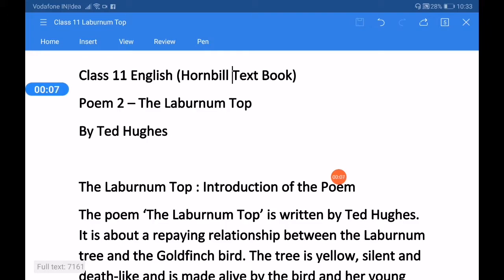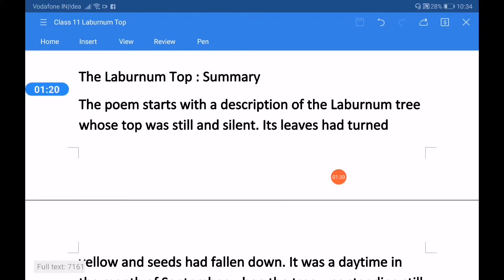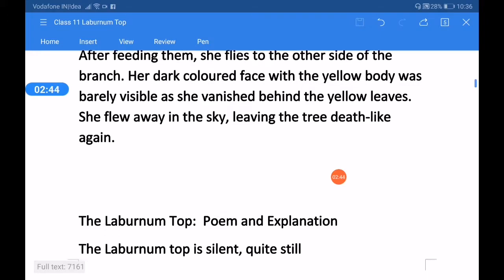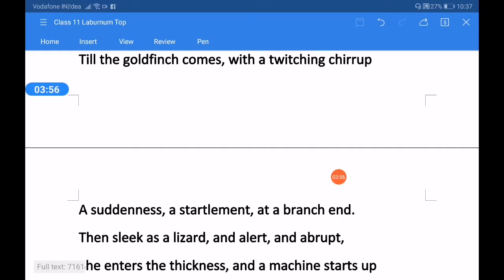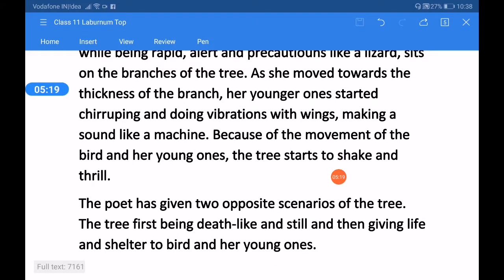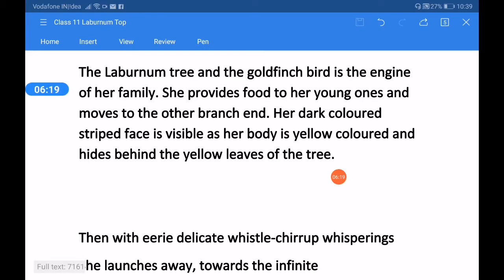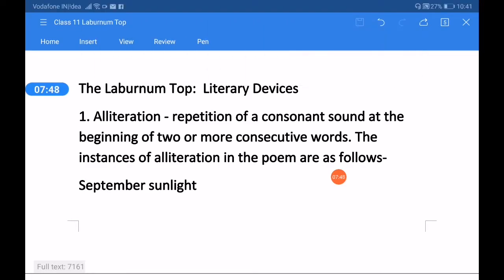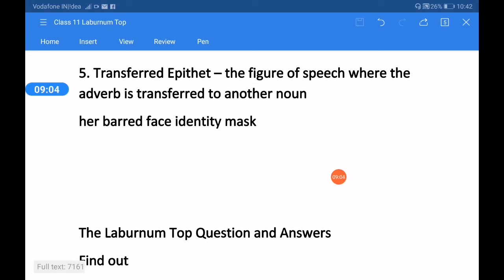THE LABURNUM TOP | BY TED HUGHES | XI CBSE | BY BHOOPAL KISHORE